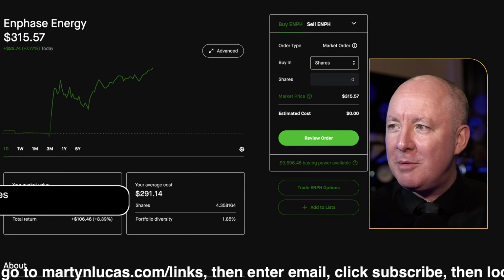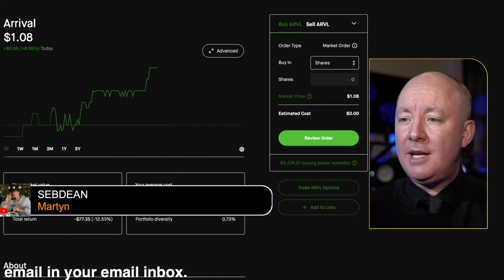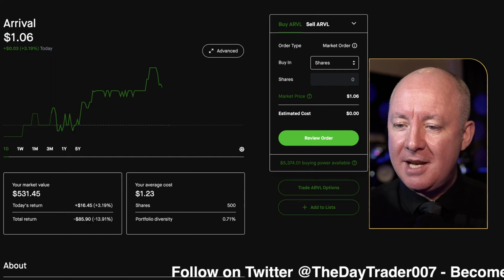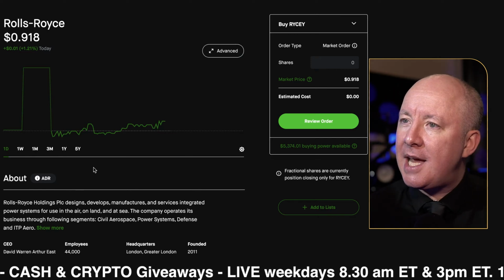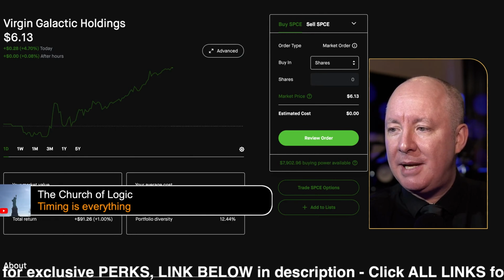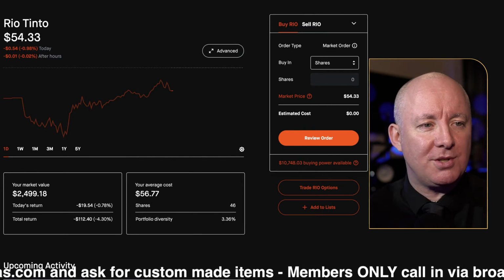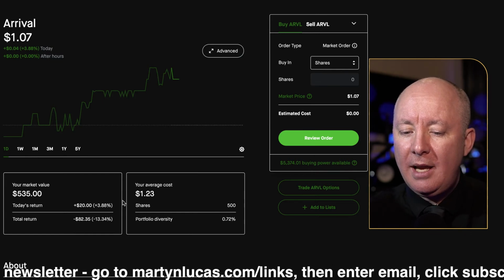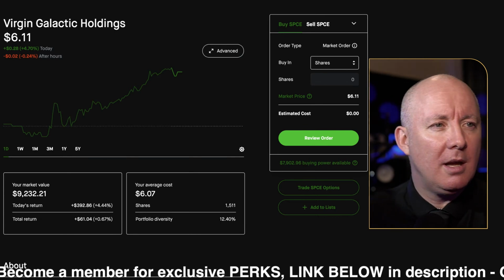LIVE Stock Market Coverage & Analysis - DAY TRADING LIVE - The Day Trader September 7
LIVE: Stock Market Coverage - DAY TRADING LIVE - The Day Trader

Welcome to The Day Trader - Martyn Lucas will share his stocks & crypto trades with you.

The topics covered are, Finance, Money, Investing, Business, Savings, Investment, Stocks, Bonds, Currencies, NYSE, Equities, News and the Markets.
Also this channel ranks number 1 on YouTube for Virgin Galactic and SPCE Stock

TO ENTER YOU NEED THE FREE WEEKLY NEWSLETTER

Enter email. Then click confirm on the email response

Bitcoin & Stocks. Stock Market - LIVE Trades - The Day Trader - Martyn Lucas

LIVE DAY TRADING - Bitcoin Trading LIVE